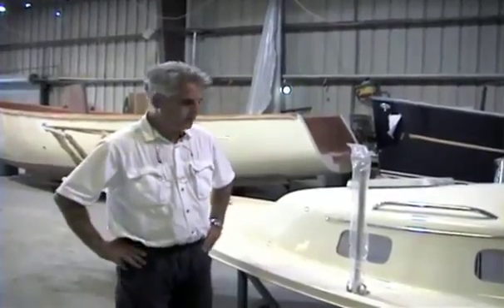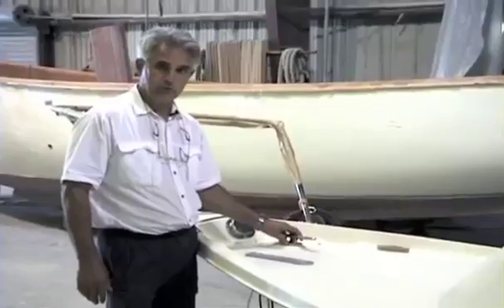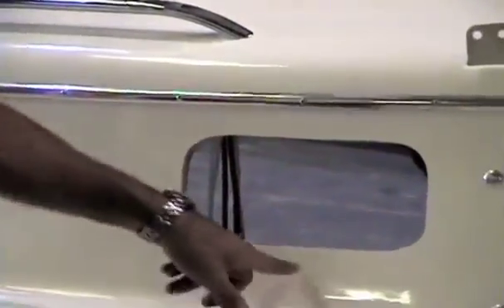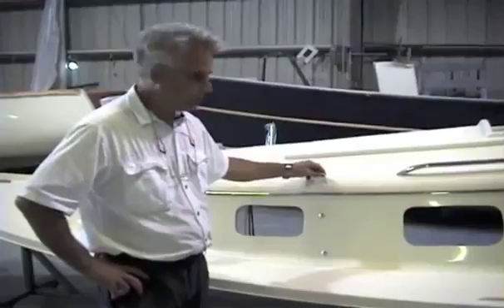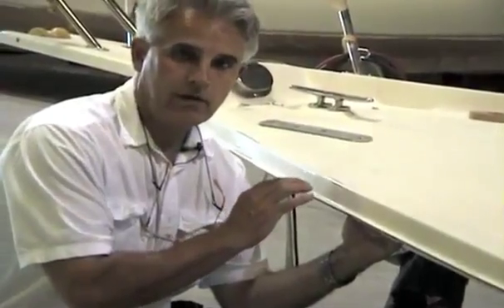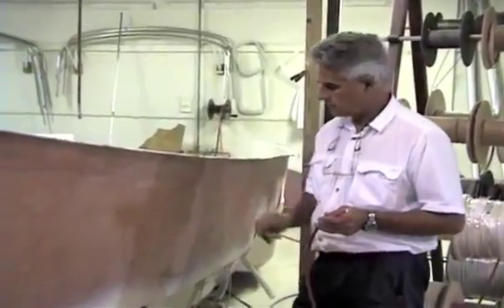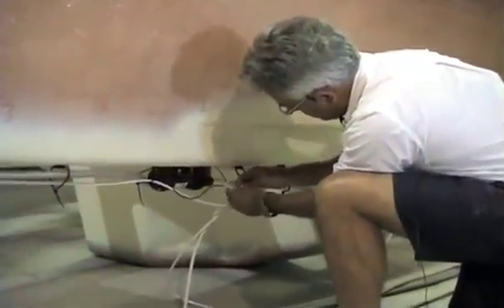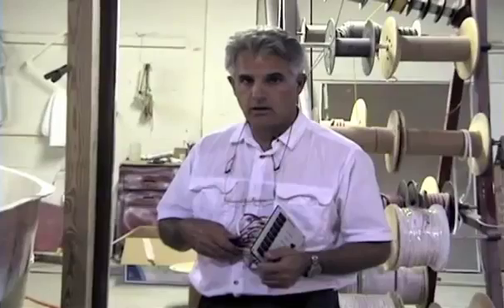26RK Deck Construction Part 1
Seaward 26RK deck construction explained.